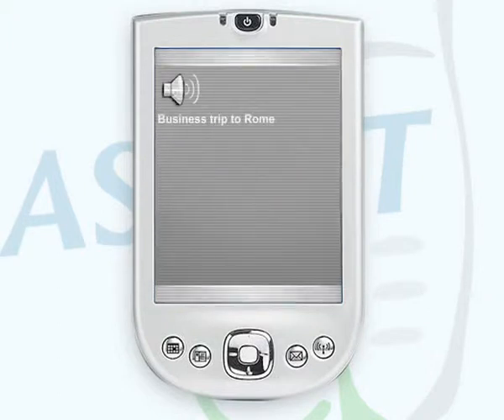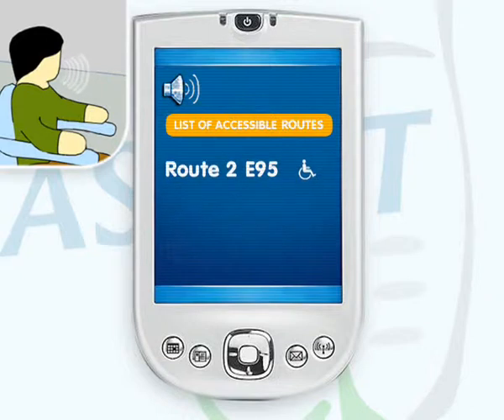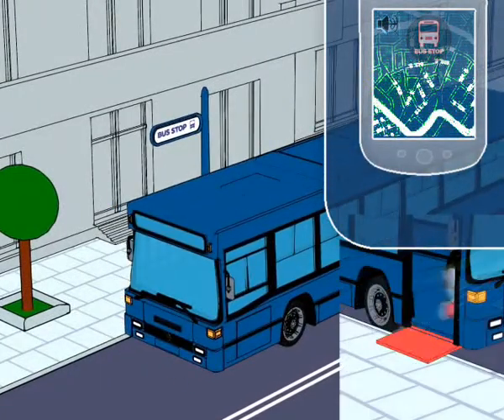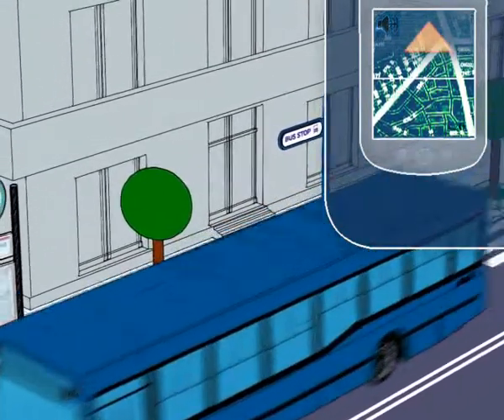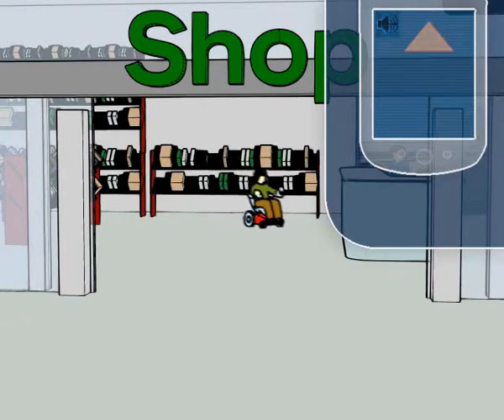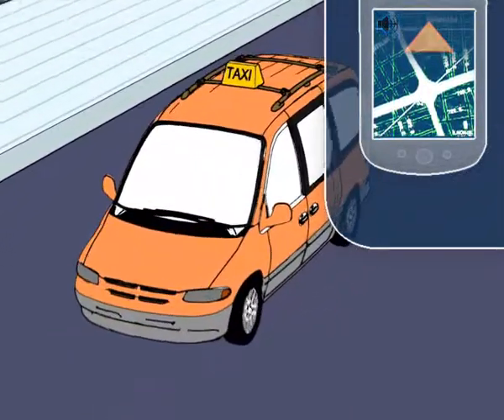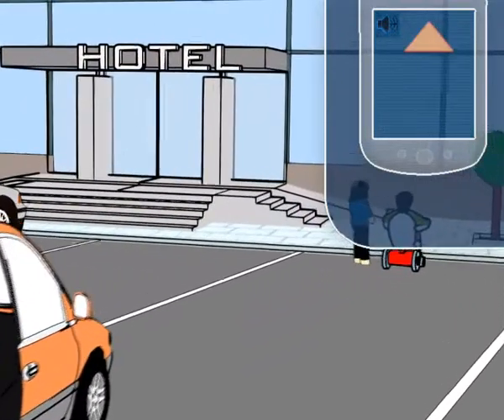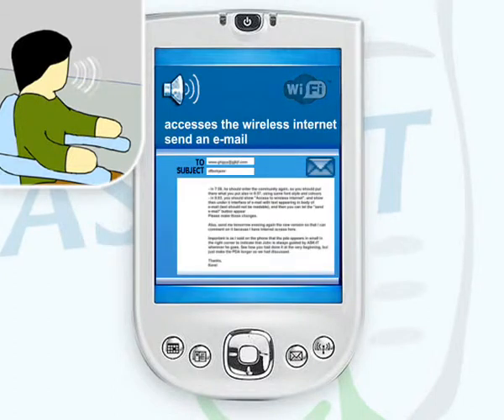ICT and disability: the ASK-IT project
This video depicts in an easy and understandable manner what ASK-IT is about and what it aims at achieving, namely allowing mobility impaired people to travel independently from one country to another, making use of the latest ICT available, and all this in an accessible and affordable manner.